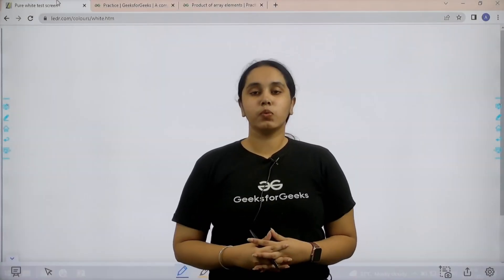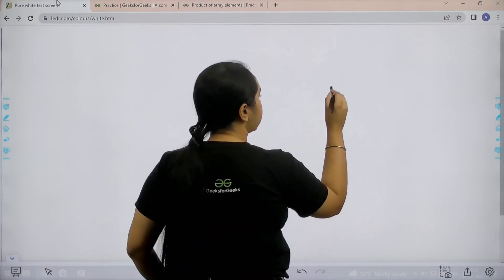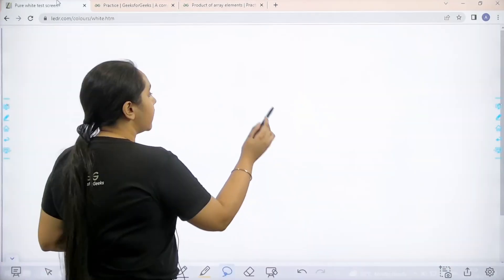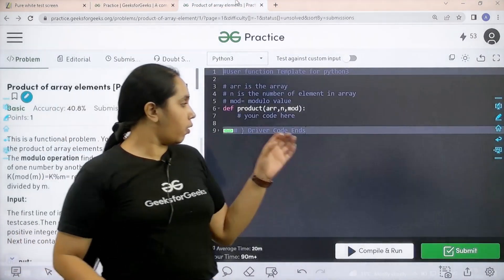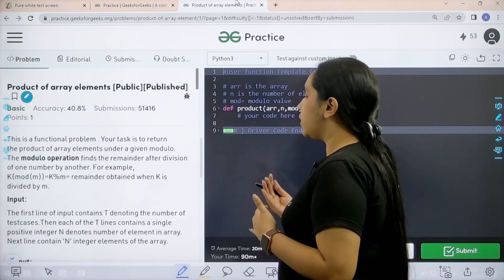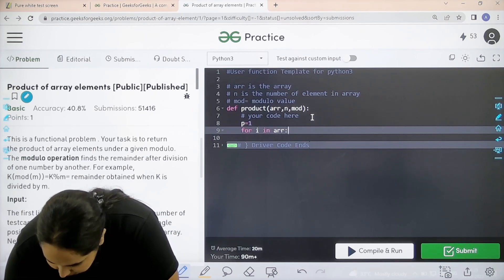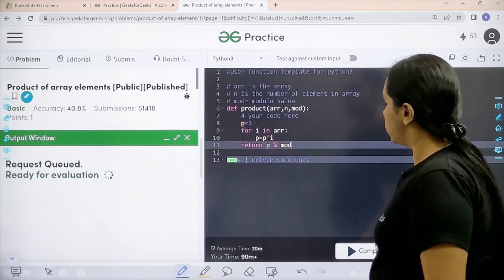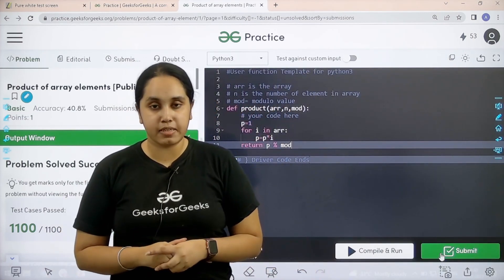Product of array elements | School Practice Problem | GeeksforGeeks School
Join Avneet Kaur as she solves the school practice problem: Product of array elements. This is a great way to improve your coding skills and analyze yourself.